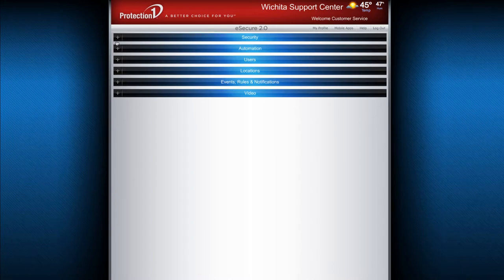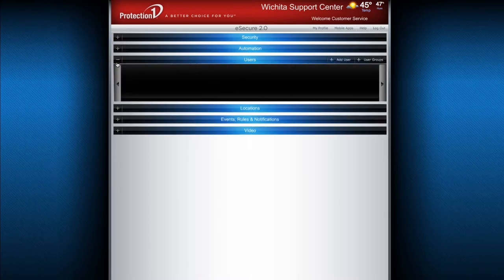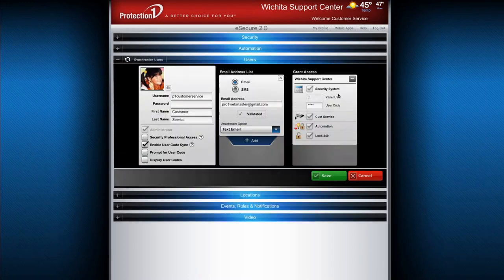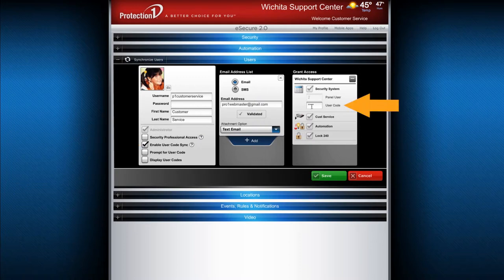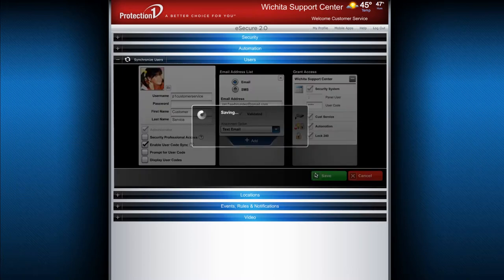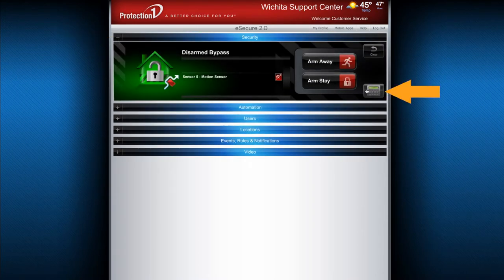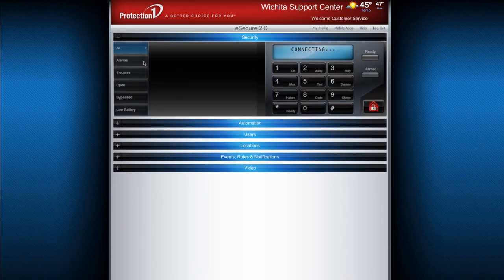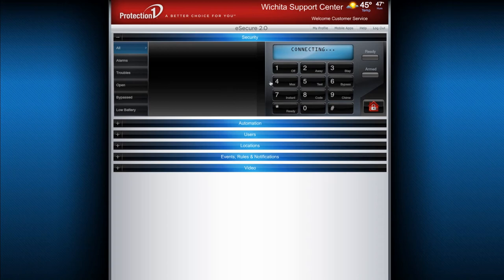eSecure 2.0 Overview: How to use the Security Menu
Guide to show you how navigate your Security menu on your Protection 1 home security system using eSecure 2.0.